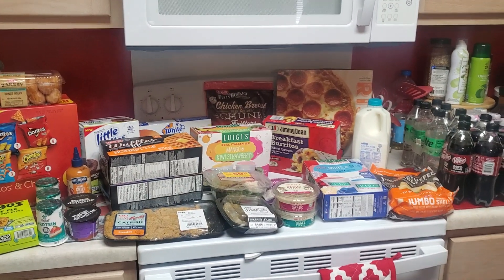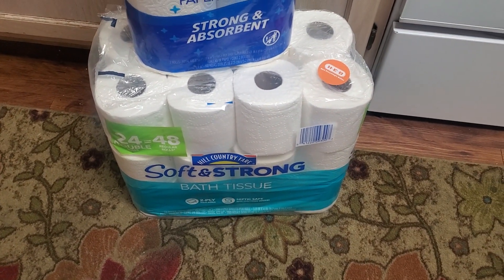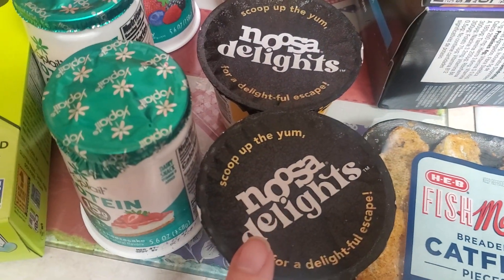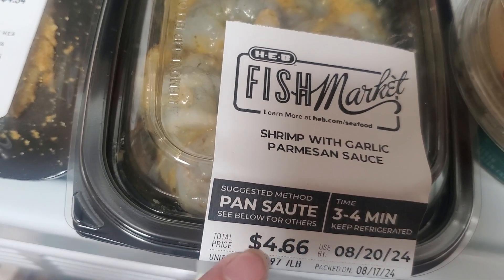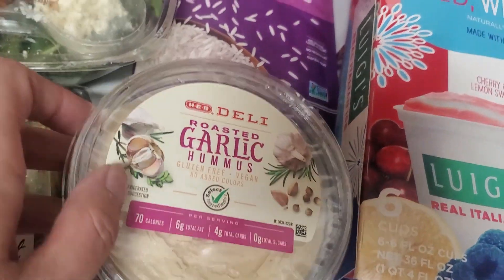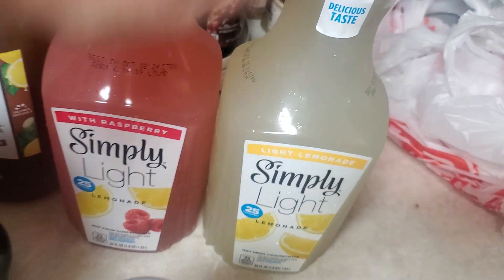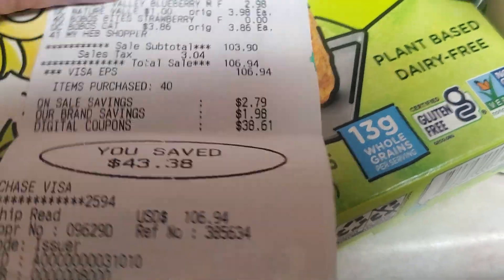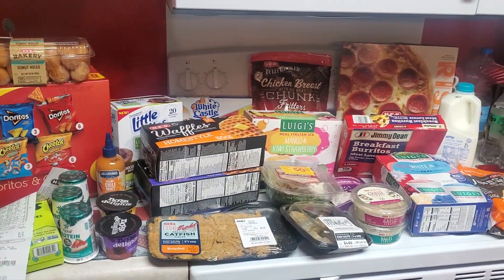$100 HEB Haul - Saved $46